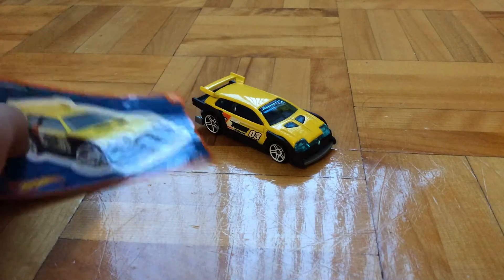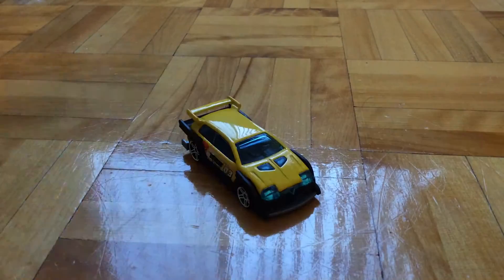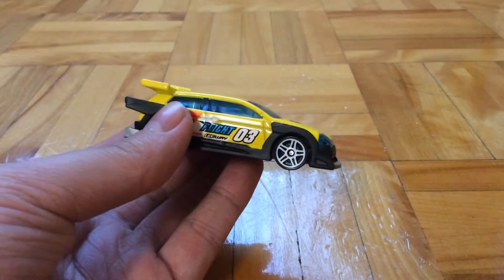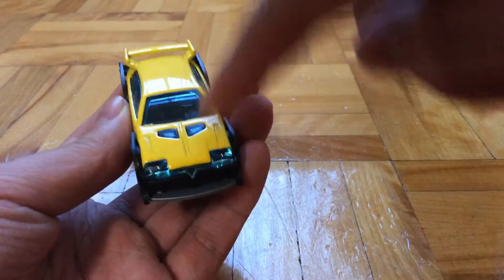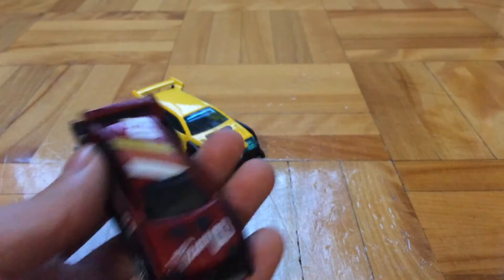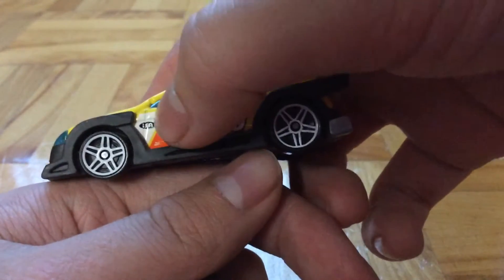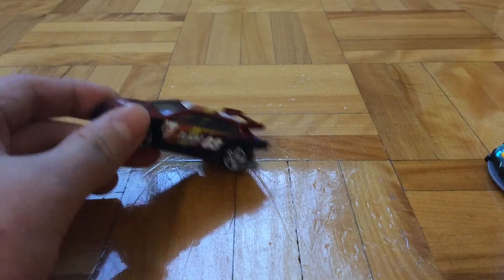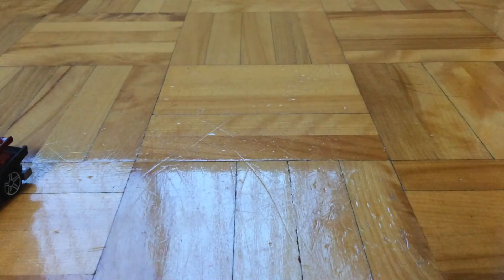Hot Wheels Flight '03 Mystery Models